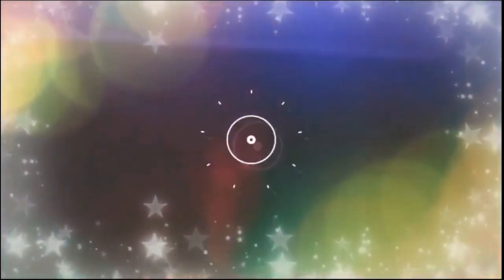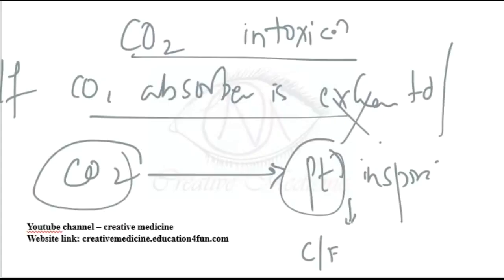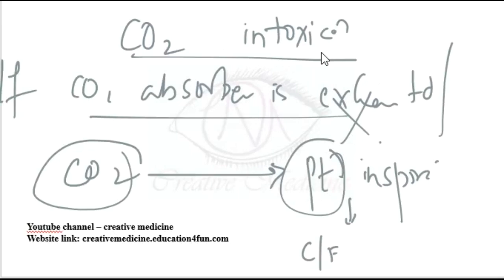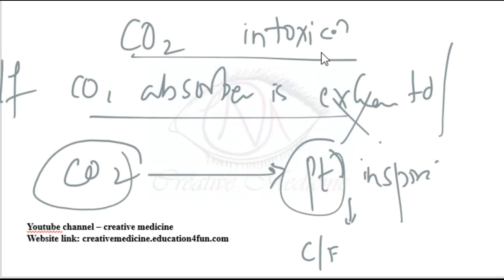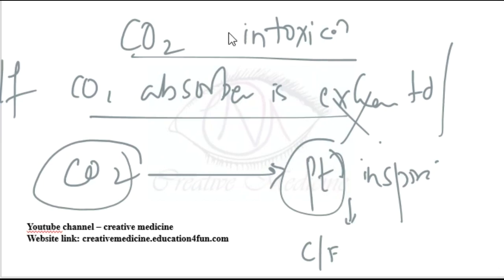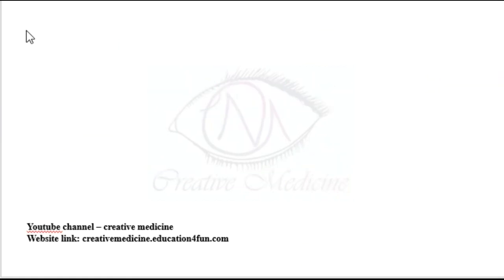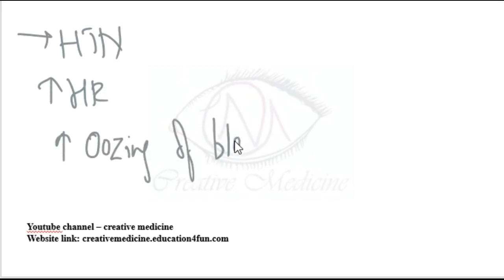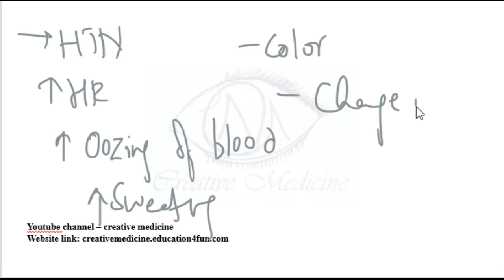Lec 9 Exhaustion of Soda Lime mp4